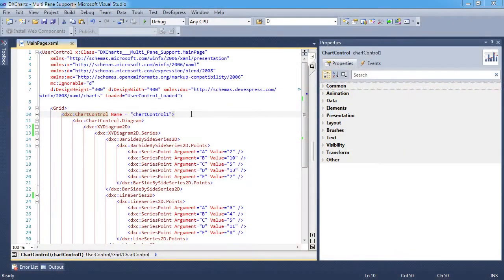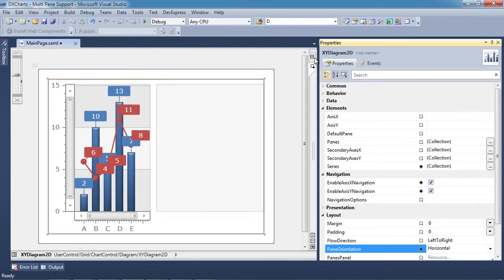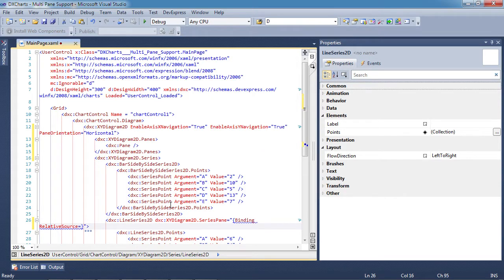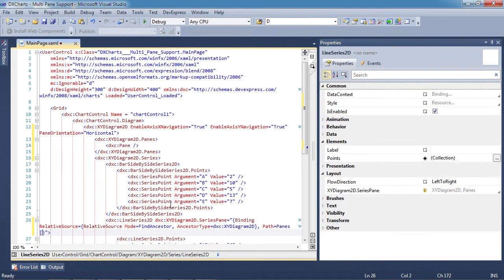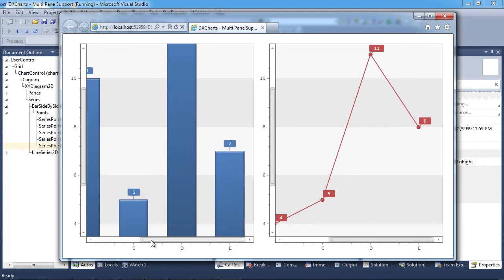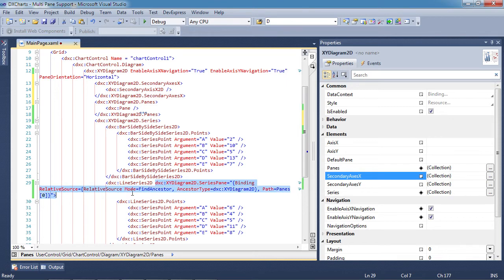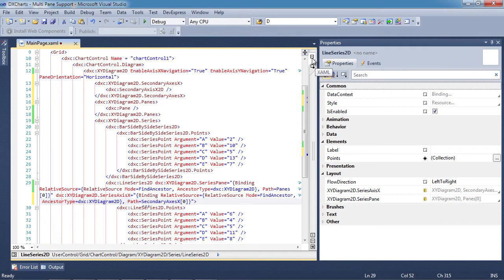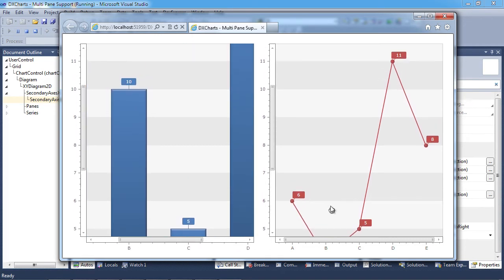Silverlight Chart Control - Multi-pane Support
This video shows the different pane display options, as well as the FindAncestor binding mode, and axis syncing options.